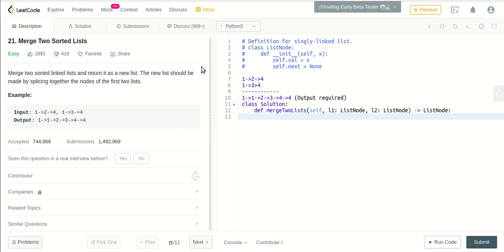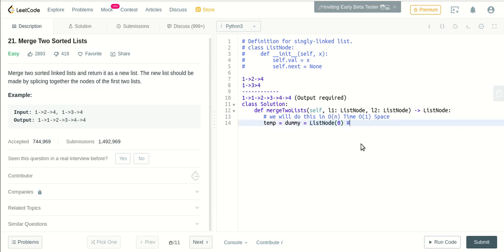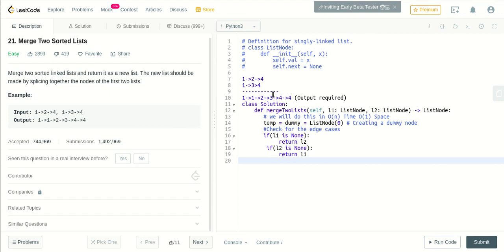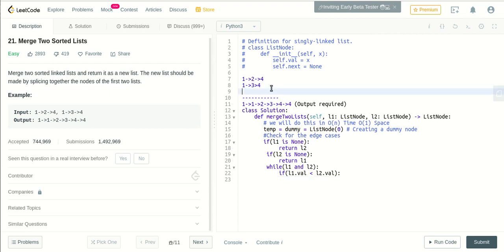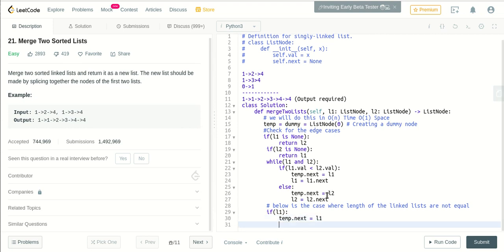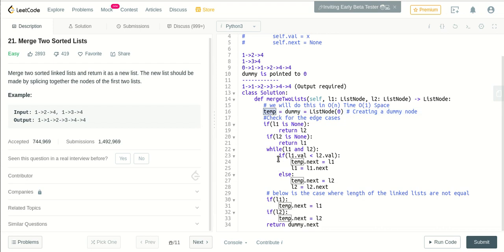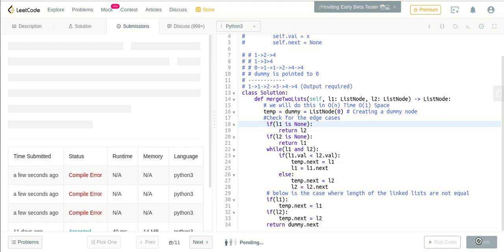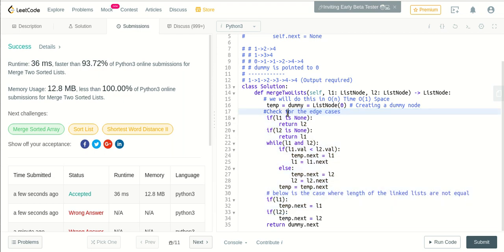Merge Two Sorted Linked Lists - Python || Leetcode